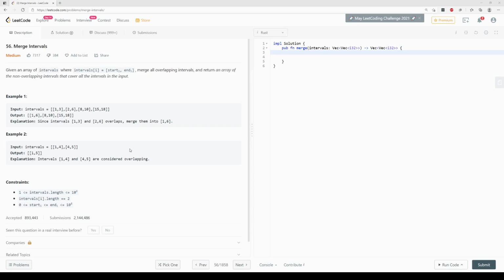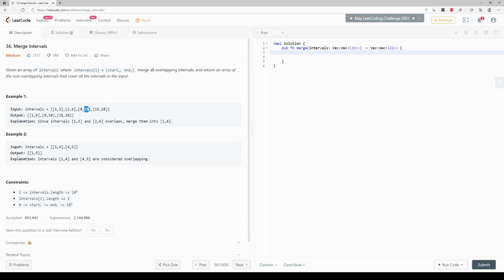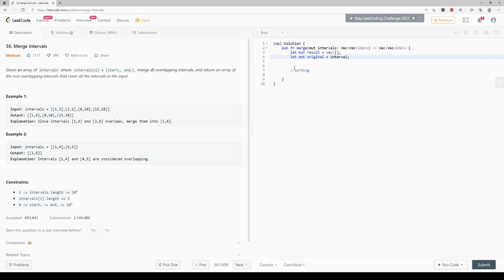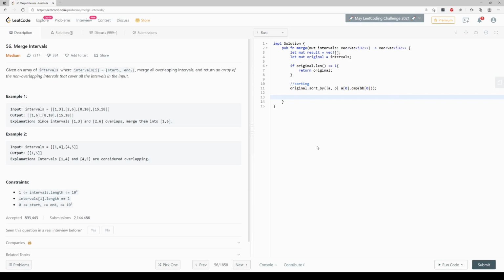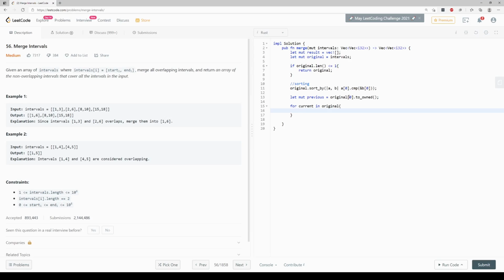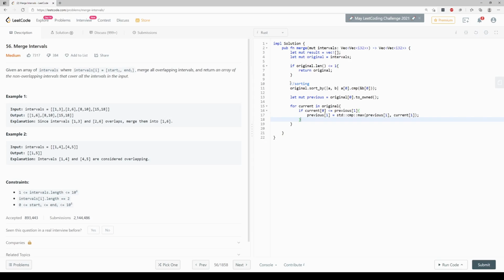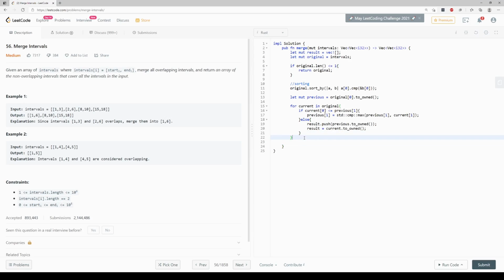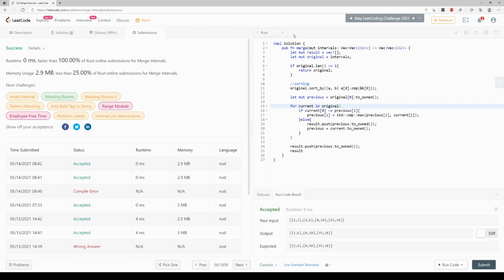Solving a LeetCode Challenge: Merge Intervals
Created and recorded by Jaysingh Parmar. May 2021.

- Solving interval sorting which is a popular sorting challenge for interviews

The Algorithm

For the following two steps, explain why and explain the complexity associated with each.

- First sort O(nlogn)

- Second iterate through the sorted list to find intervals O(n)

Overall complexity: O(nlogn)

Code:

- Type and explain the code line by line

pub fn merge(mut intervals: Vec&langle;Vec&langle;i32&rangle;&rangle)

Rust has different idioms such as a match statement that can be used. But the least amount of rust idioms are used to allow new rust users to understand more easily.